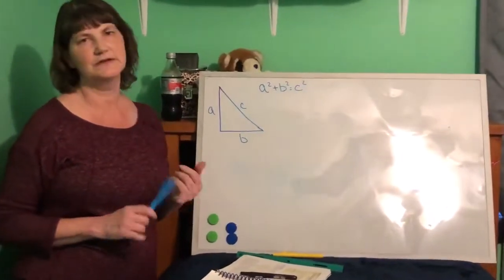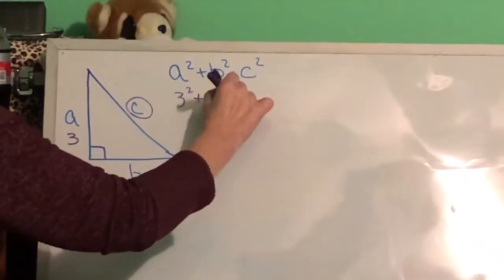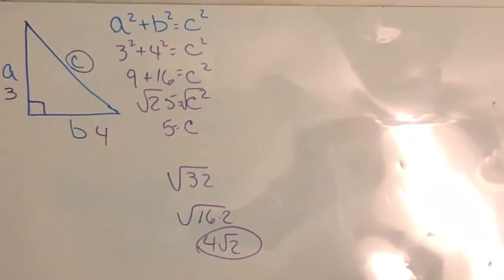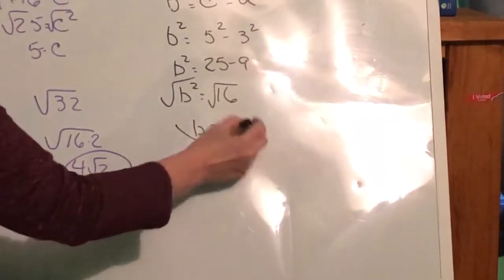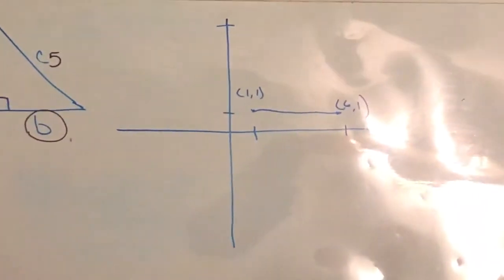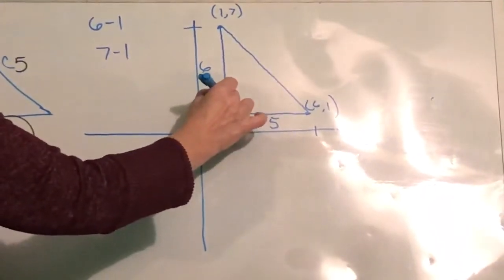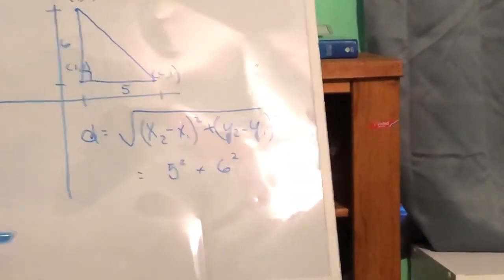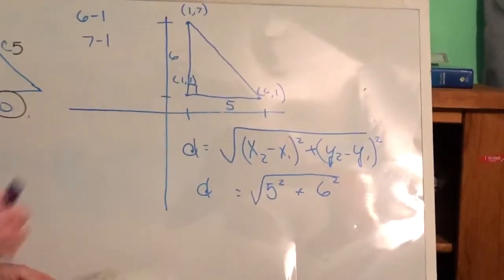9th Grade- Unit 1- Algebra 1